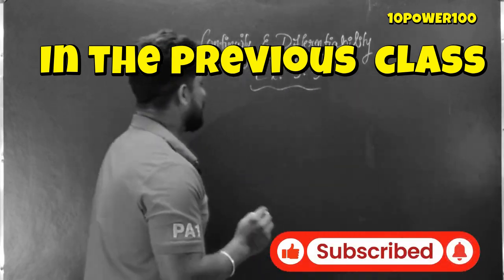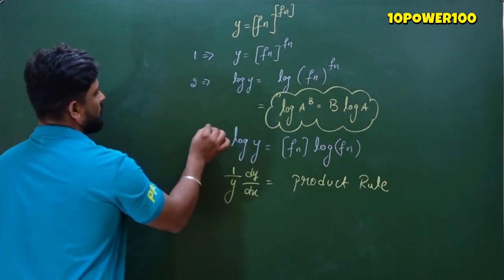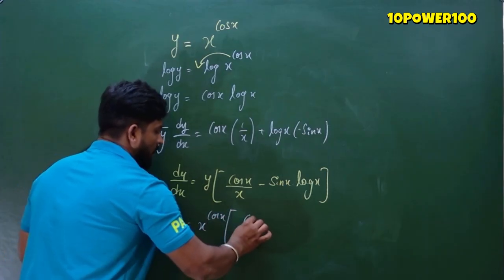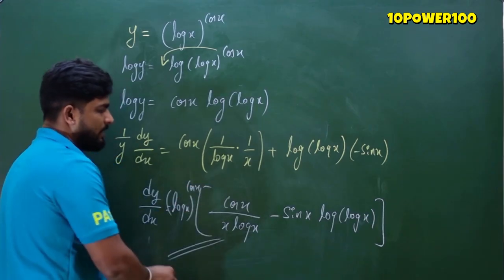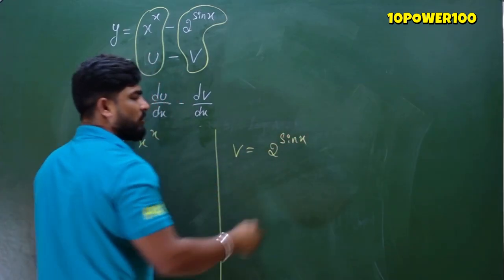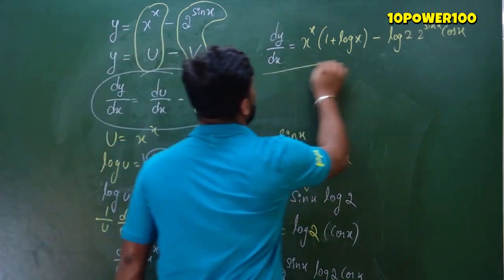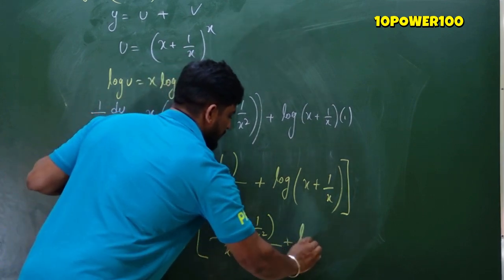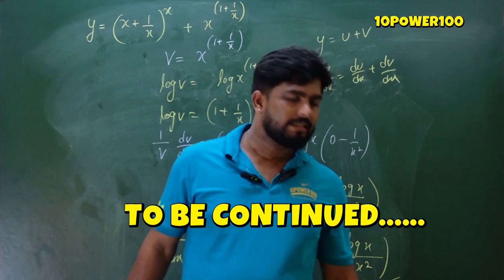2nd PUC Math Ex 5.5 Sol Part B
In this video, we solve Class 12 NCERT Maths Chapter 5 – Continuity & Differentiability, Exercise 5.5 step by step.
This exercise mainly deals with differentiation using first principles, trigonometric functions, exponential functions, and logarithmic functions.

👉 Topics Covered in this video:
✔️ NCERT Ex 5.2 full solutions
✔️ Step-by-step explanation for each question
✔️ Short tricks and methods to save time
✔️ Useful for CBSE, State Board, and Competitive Exams (JEE, CET, etc.)

📘 Perfect for Class 12 Board Exam Preparation 2025